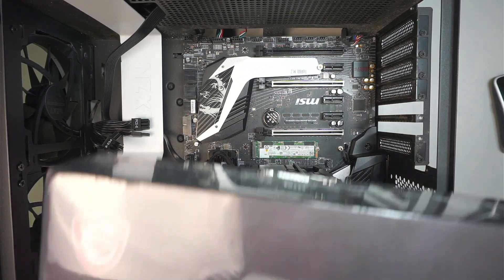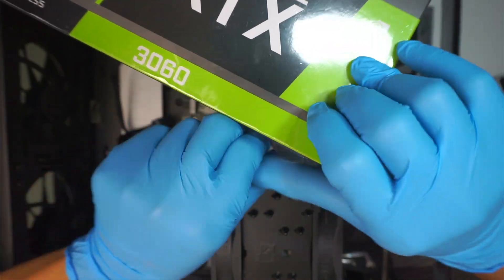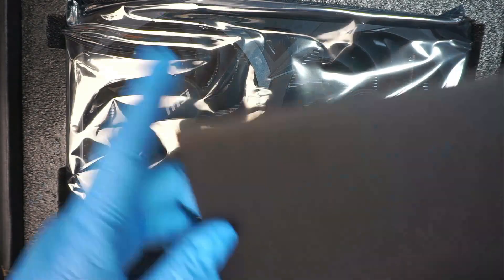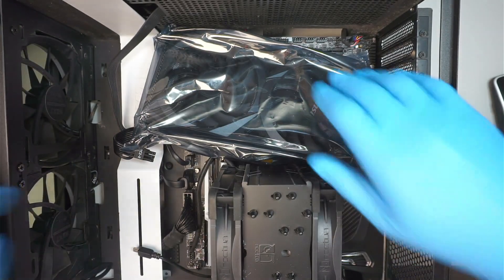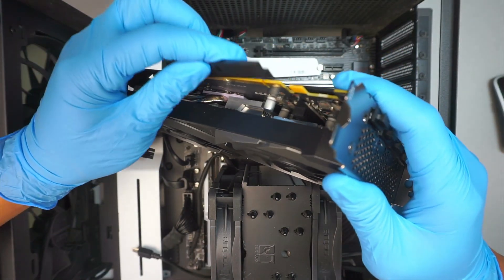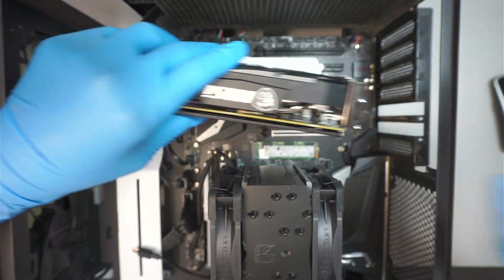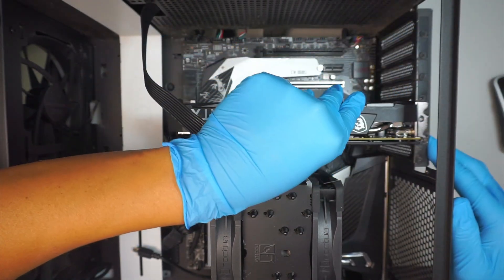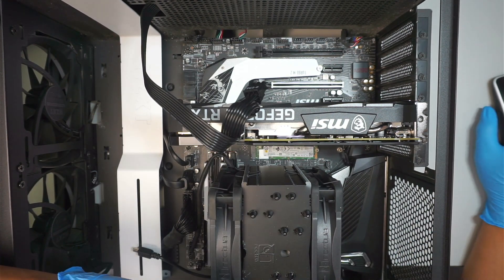RTX 3060 Quick Installation Graphic Card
How to install RTX graphic card on desktop ?

Here is RTX 3060 GPU installation hardware.

You can go to the manufacturer website to download latest GPU driver.

Where to Graphic Card ?

Where to get Graphic Card ?